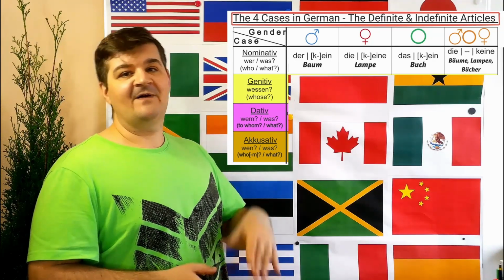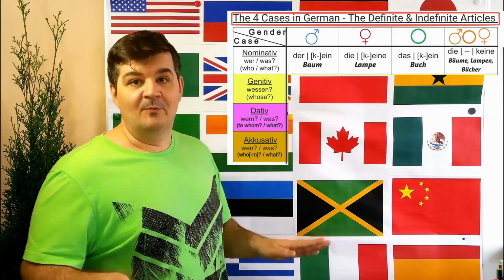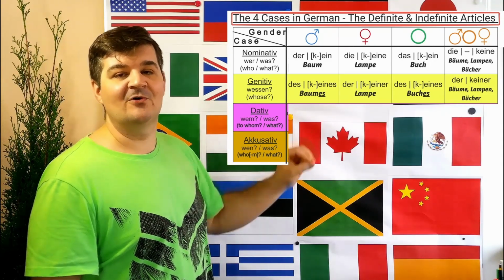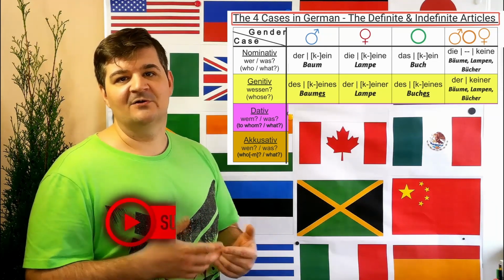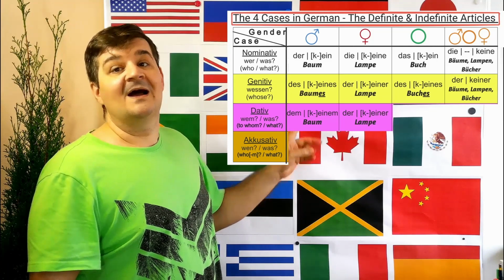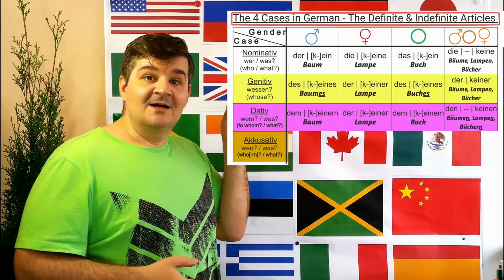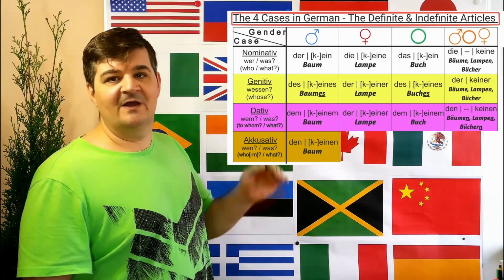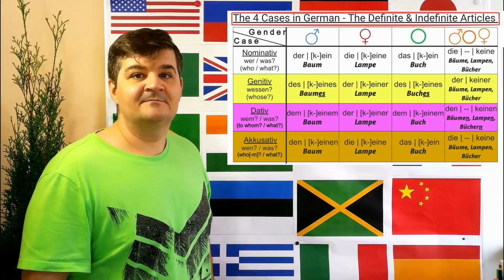The Definite AND Indefinite articles + Nouns : der, die, das VS ein, eine, ein VS kein, keine, kein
Hey there!

This video you will show you examples on the definite AND indefinite articles in German.
The examples will provide you with articles together with a fitting noun.

Next video will cover the study this issue closer by constructing sentences in order to explain how apply the cases properly.!